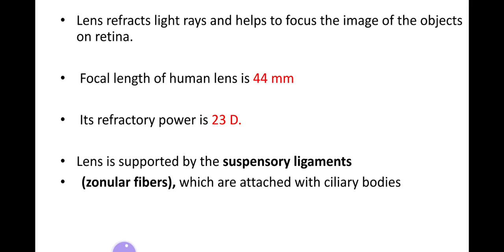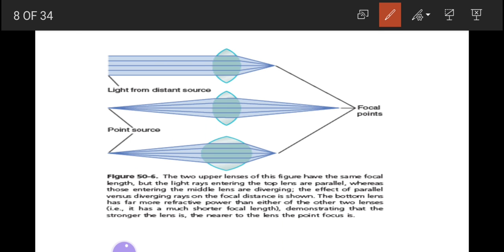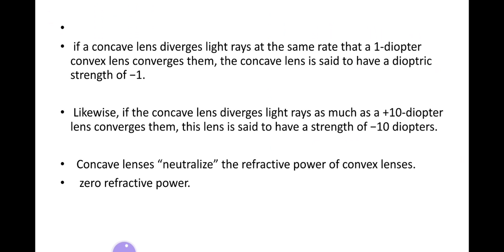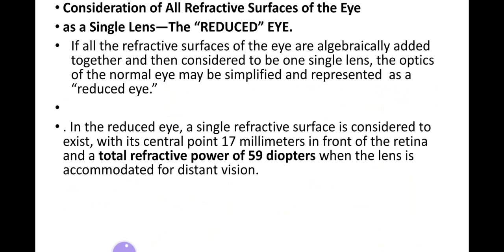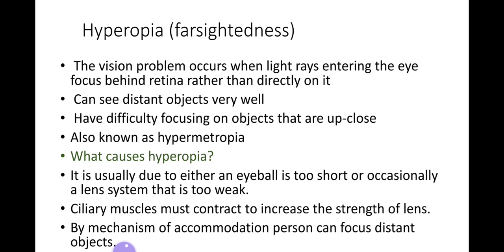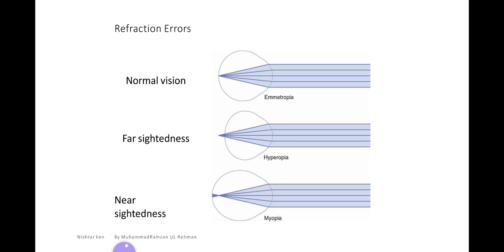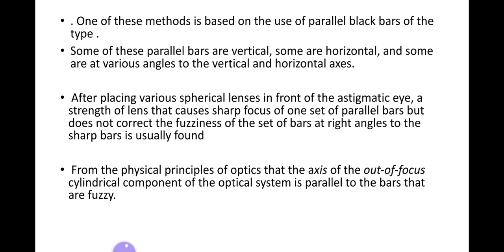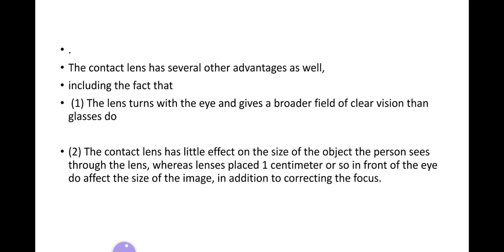Physiology of Eye Lec 3 By (Dr. Bushra Aslam for 2nd Year MBBS)